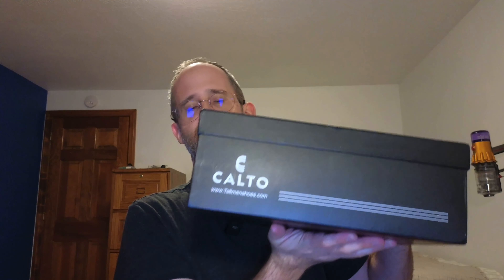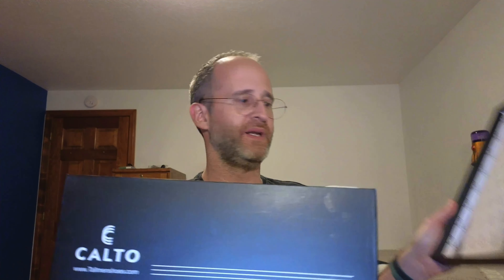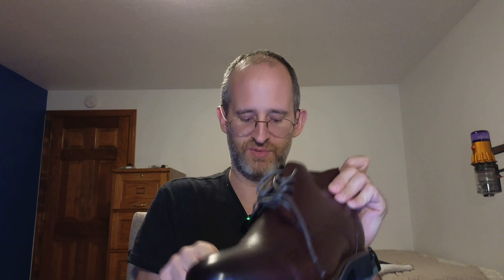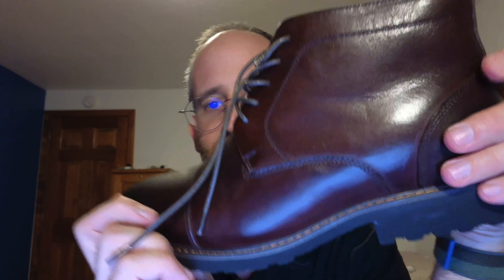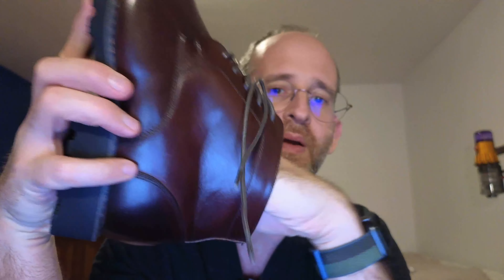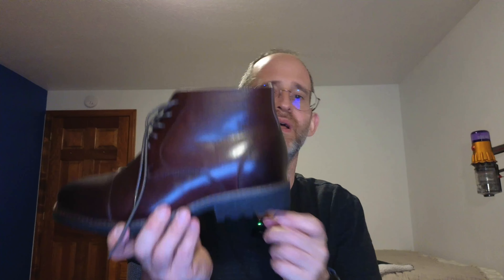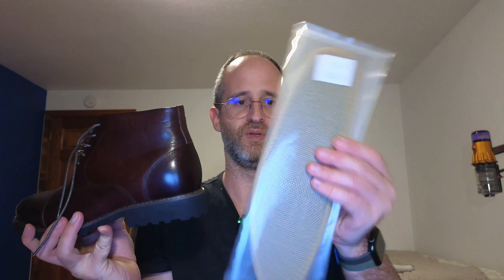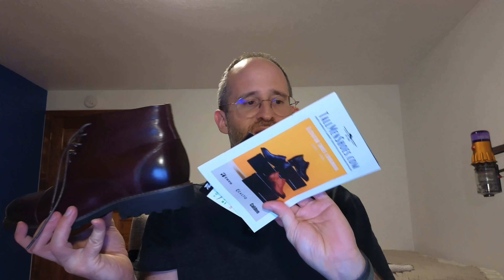CALTO Men's Invisible Height Increasing Elevator Shoes review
Thank you for checking out my CALTO Men's Invisible Height Increasing Elevator Shoes review